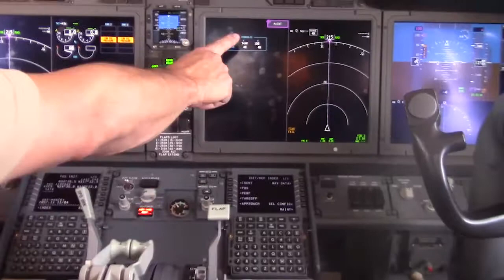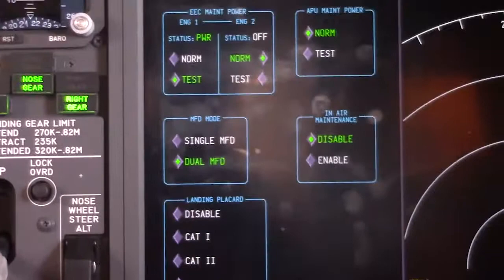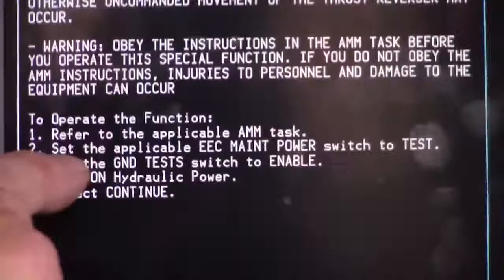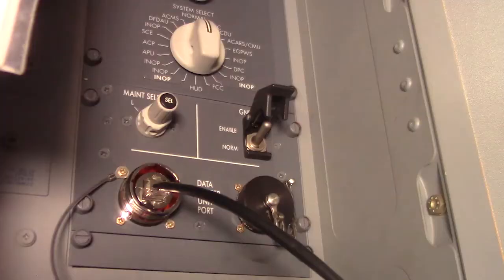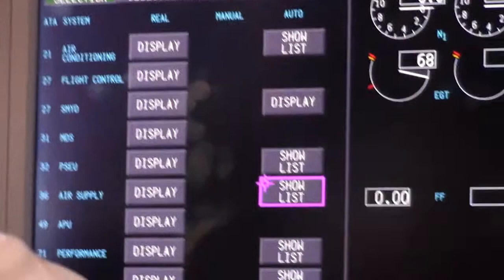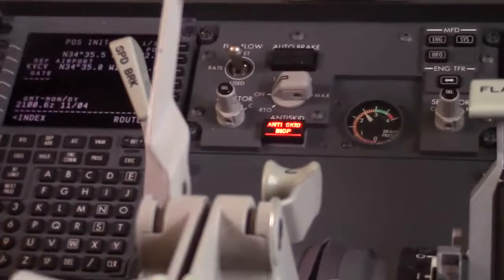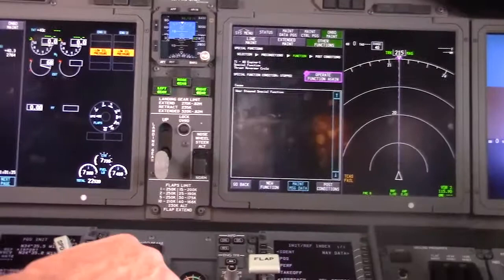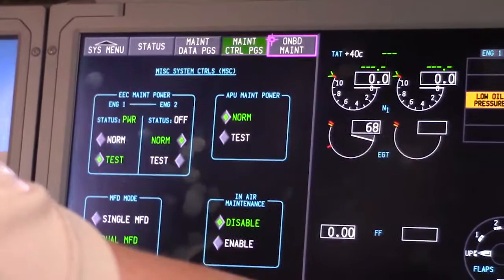MAX RTS OJT 3 #1 Engine TR Operational Test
Eng Thust Reverser Ops Test (AMM 78-31-00)